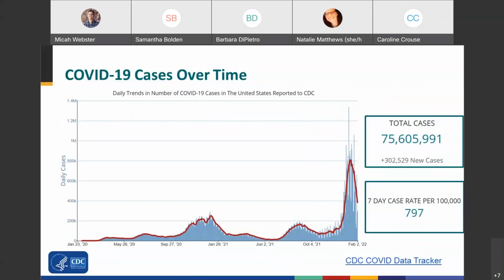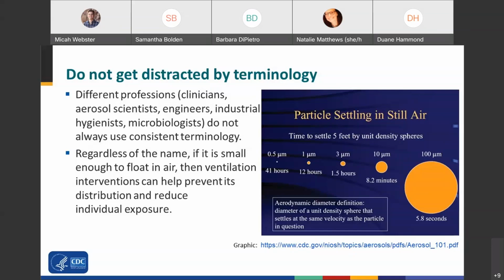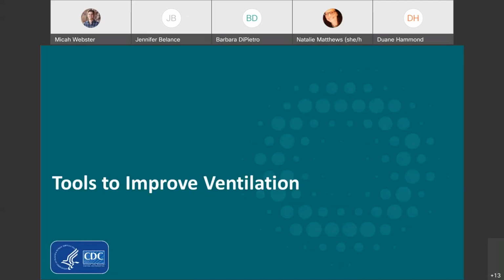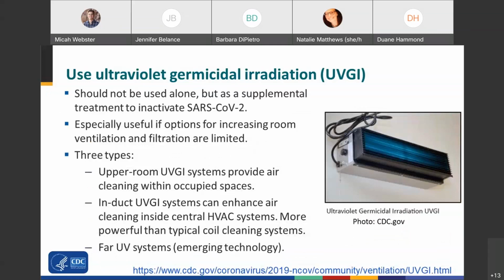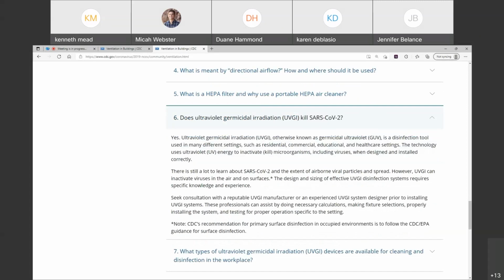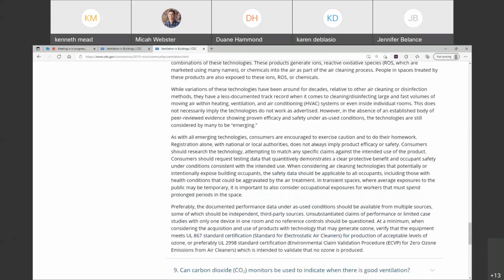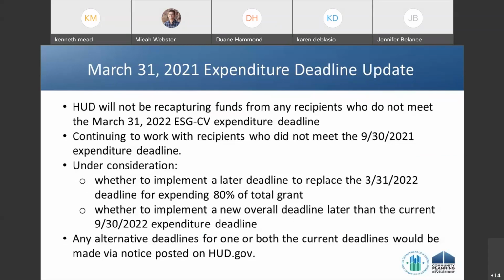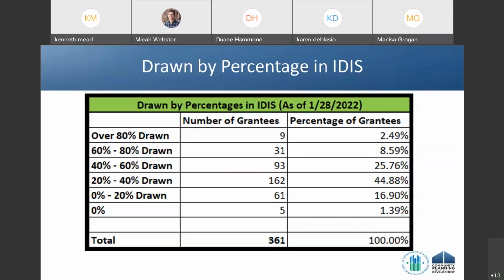COVID-19 Planning & Response for Homeless Assistance Providers Office Hours - February 4, 2022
HUD's Office of Special Needs Assistance Programs (SNAPS) invited homeless assistance providers and their partners to participate in an Office Hours session to discuss COVID-19 planning and response. This week's Office Hours featured the following topics and presenters:

• Centers for Disease Control and Prevention (CDC) Ventilation Experts: Tips for Isolation and Quarantining
• HUD Technical Assistance (TA) Product Spotlight: New COVID-19 Resources